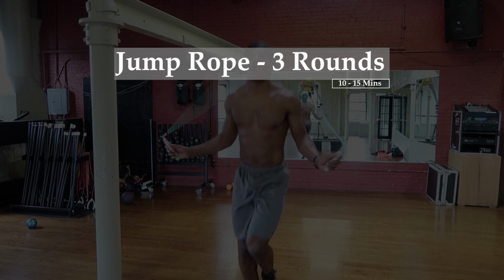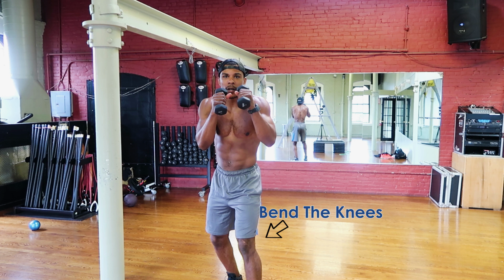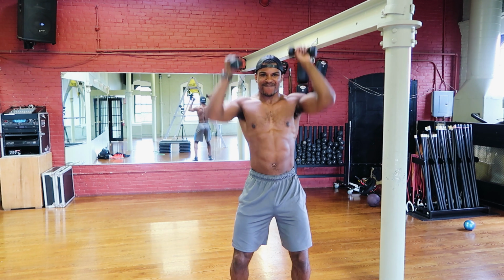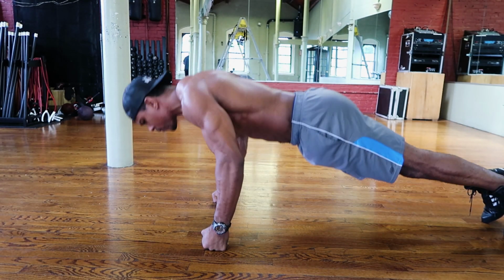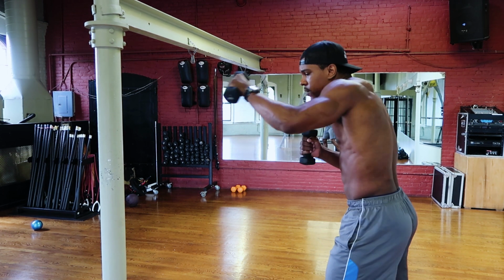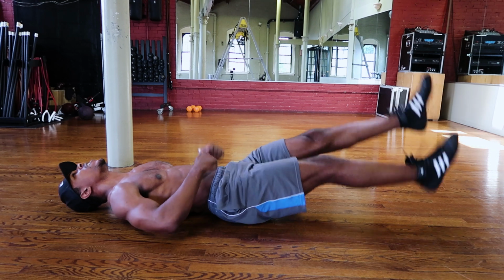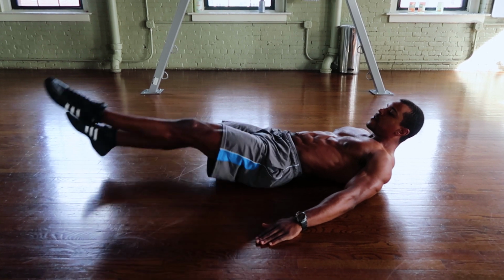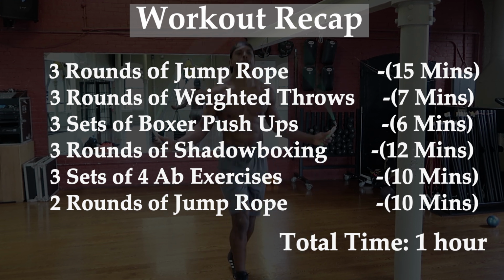How To Get A Body Like A Boxer (Beginner) | 2019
Try going through this beginners boxing workout to gain that boxer physique. It's different, fun and will get you WORKING!

Greg B.

♦♢♦ Greg B. Online ♦♢♦

Can't believe you made it to the bottom :) Comment SAVAGE to let me know you made it!